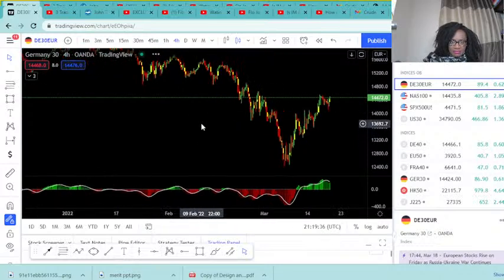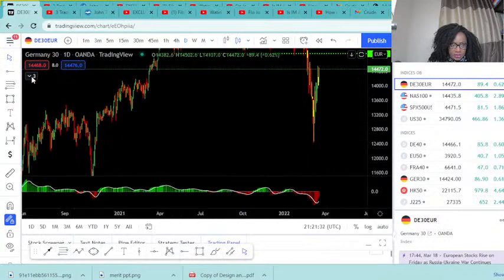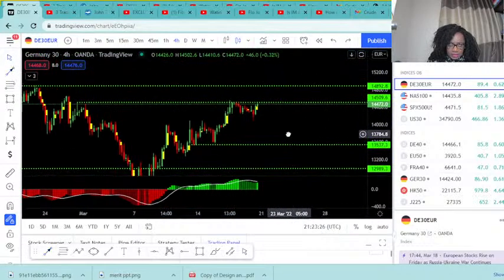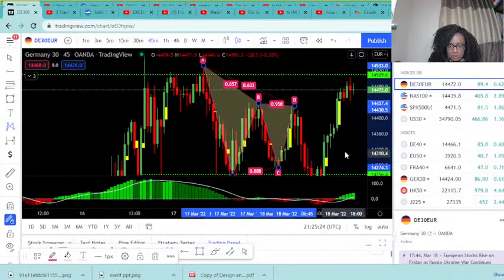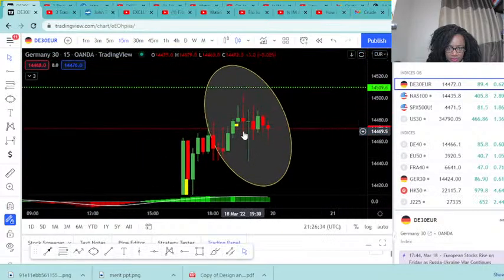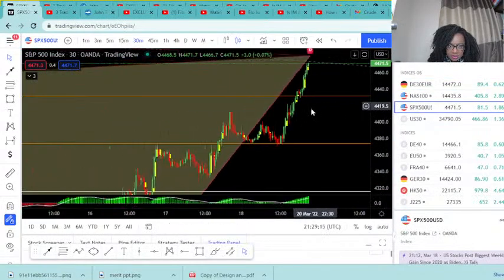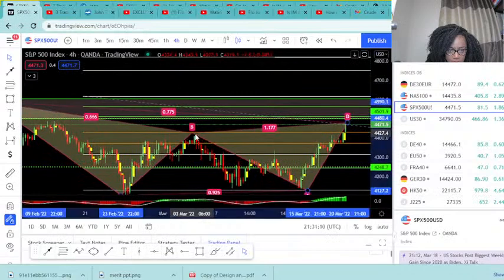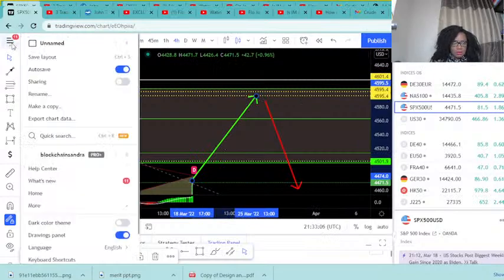DAX - TradingView Charting - Sunday 20032022 - Weekend Charting